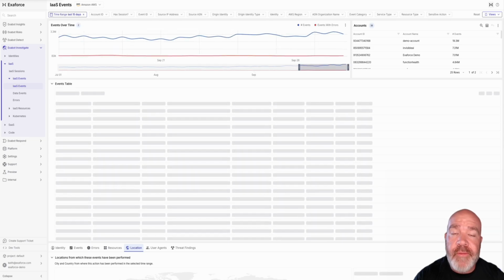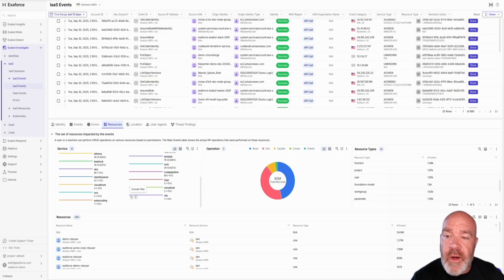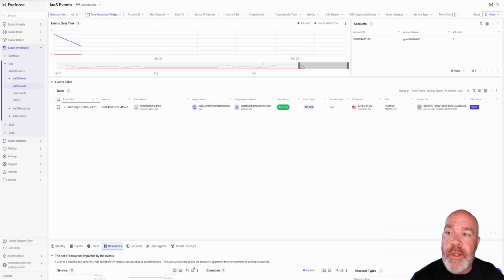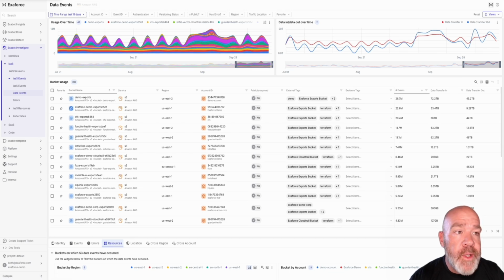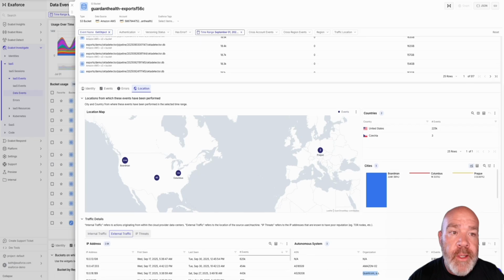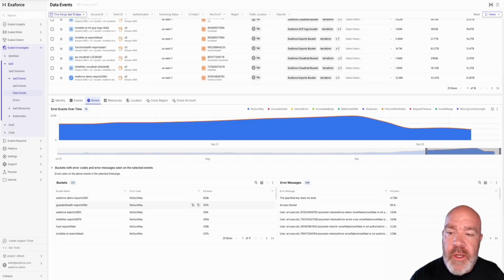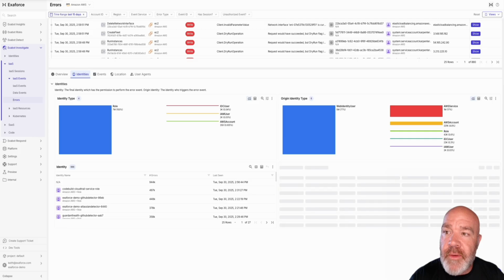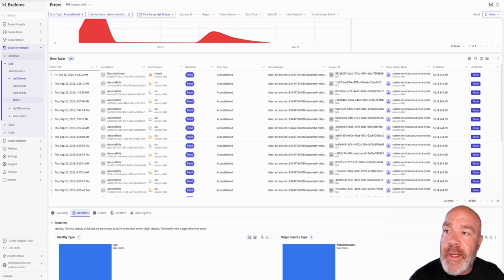Exaforce Demo Series | IaaS Events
In this episode of the Exaforce Demo Series, Keith explores the IaaS Events section within the Exobot Investigate view. This walkthrough shows how Exaforce provides deep visibility into every action across your cloud infrastructure, from management operations to data transfers and error events.

Learn how Exaforce:
- Surfaces detailed infrastructure events across AWS, GCP, and other cloud platforms
- Filters and correlates activity by resource, user, or location for precise analysis
- Tracks data transfer patterns including cross-account and cross-region activity
- Identifies high-volume or unauthorized data movement with clear attribution
- Highlights failed operations and access errors to reveal misconfigurations or risks

See how Exaforce transforms large volumes of infrastructure telemetry into clear and actionable insights for security and operations teams.